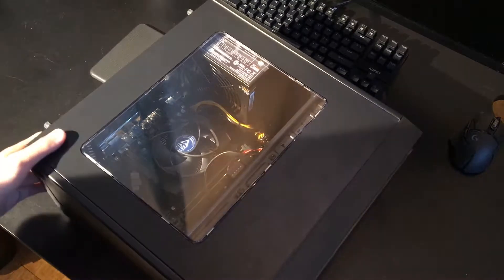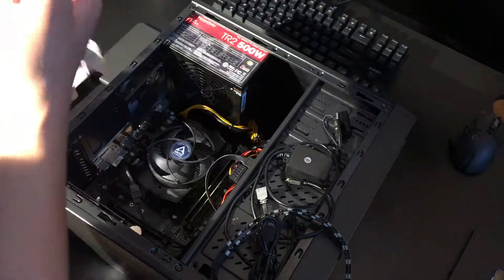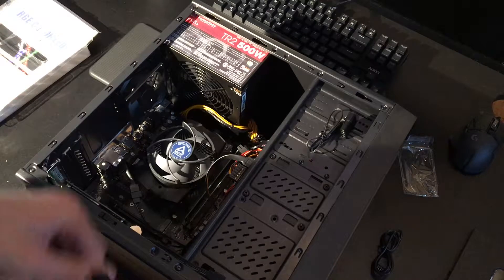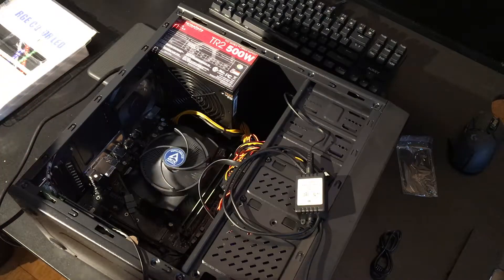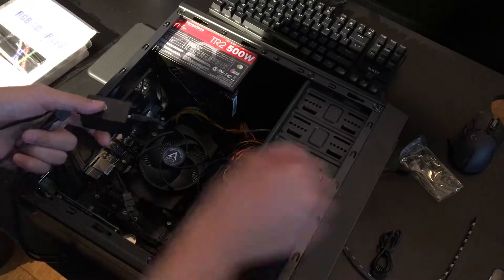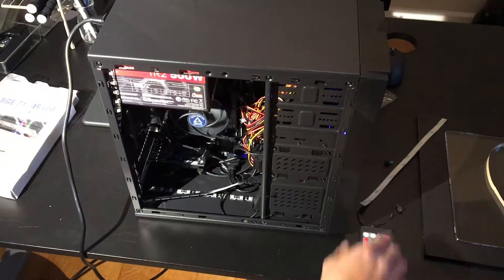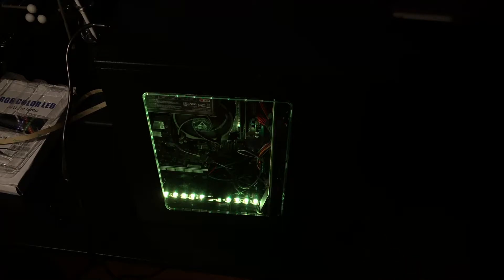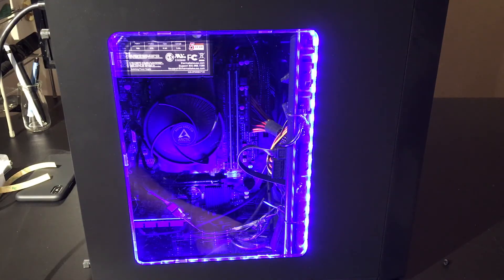HOW TO ADD SOME RGB TO YOUR PC